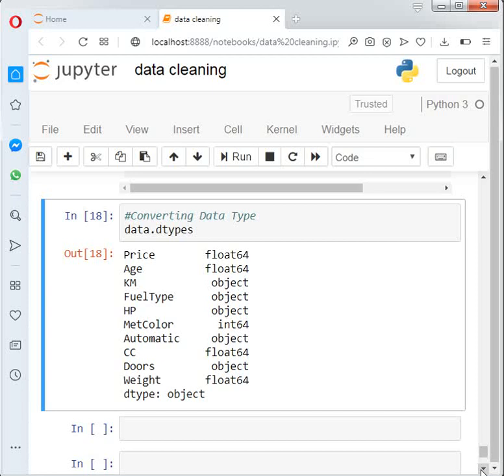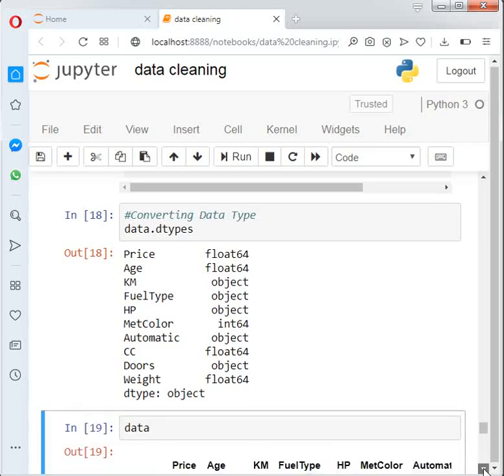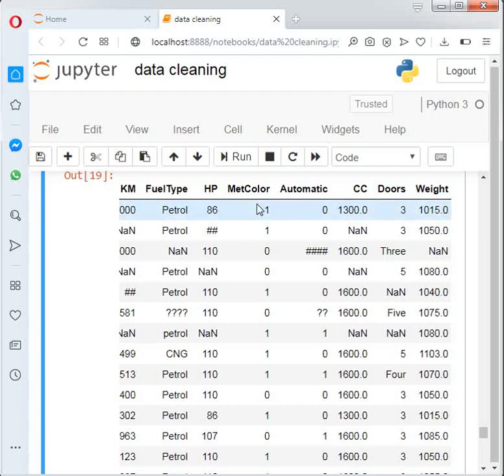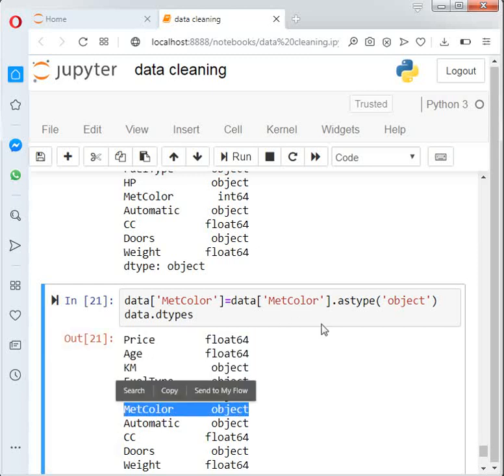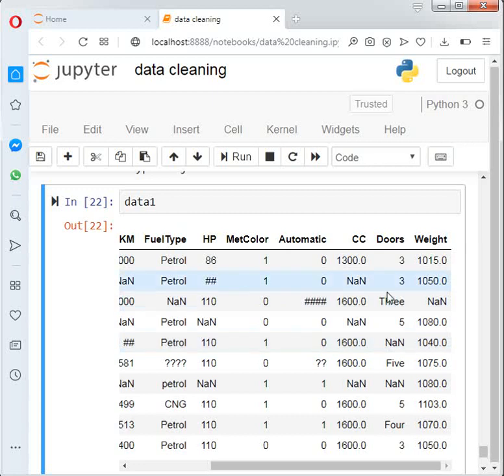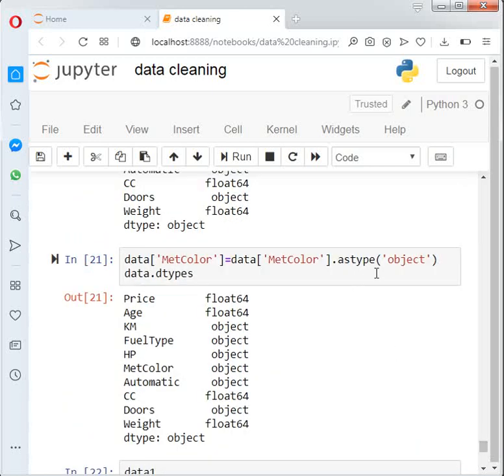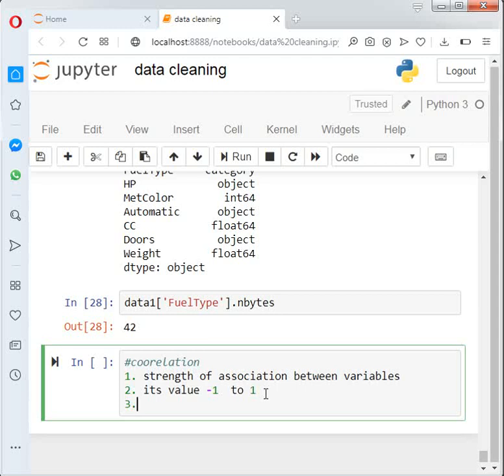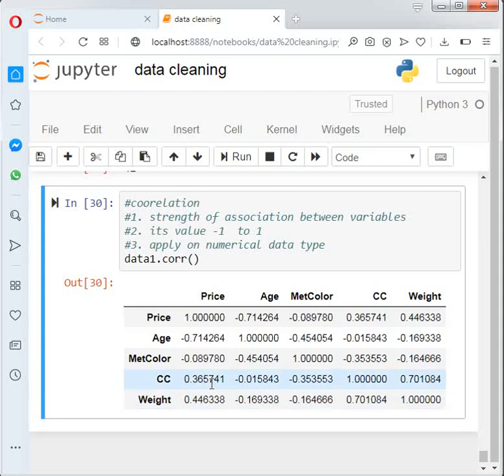CS-605 DATA ANALYTICS DATA CLEANING (PART 8) B.TECH III YEAR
BY – MR. JITENDRA SINGH LKUSHWAH
DEPARTMENT OF COMPUTER SCIENCE & ENGINEERING
ITM GOI